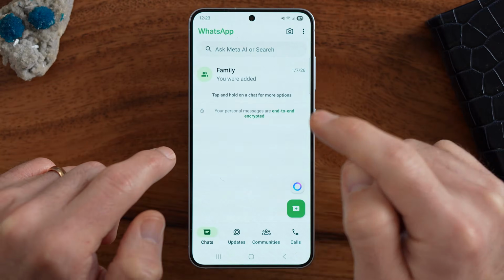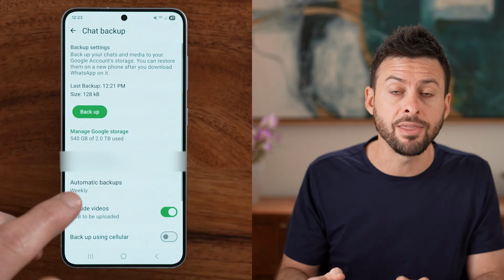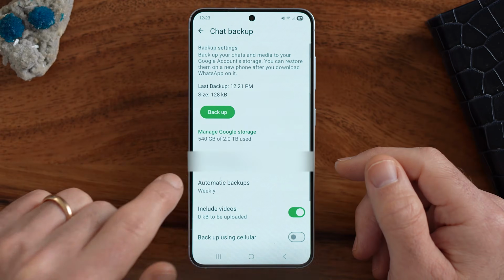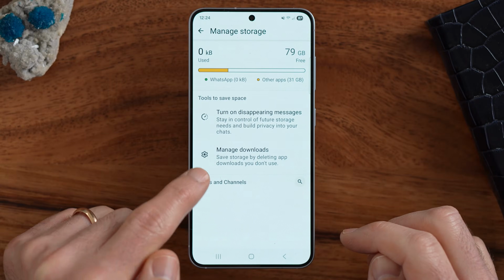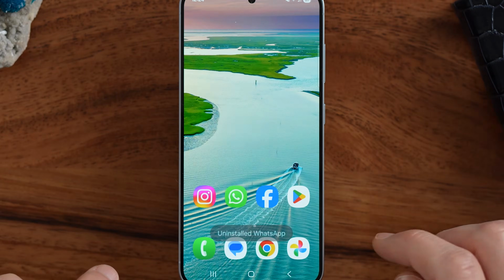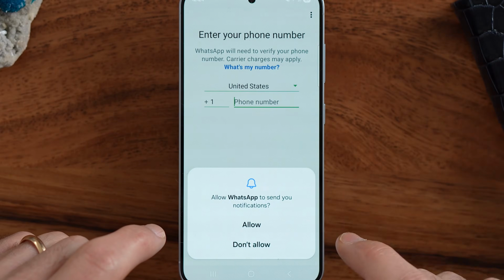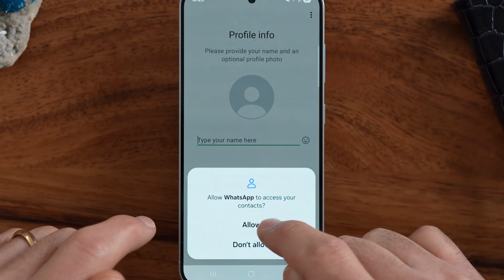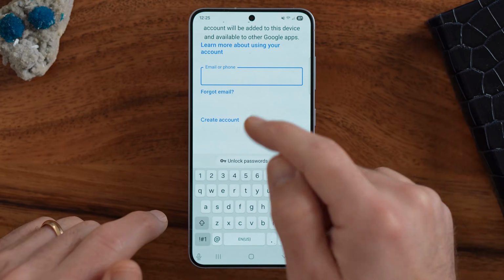How To Restore WhatsApp Messages On Android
Here's how to restore all of your WhatsApp messages on your Android phone.